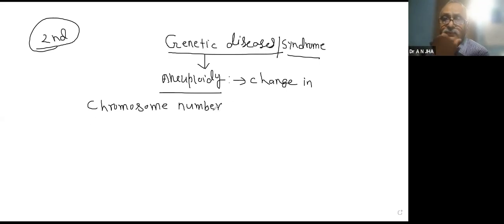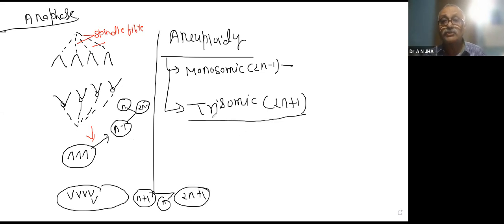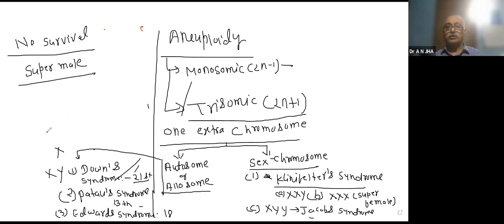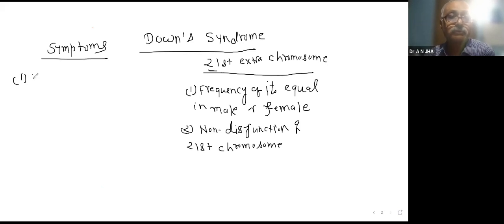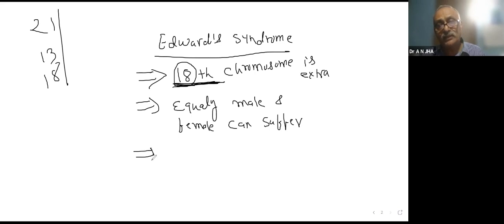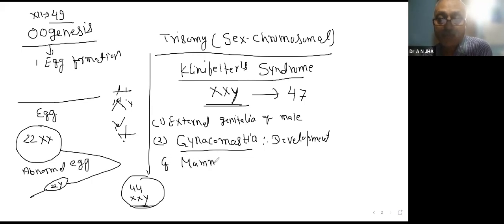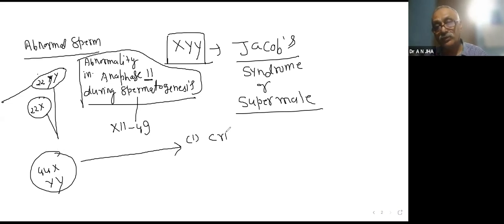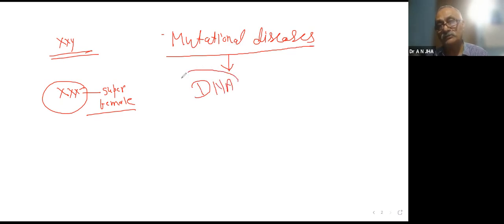Learnivio | Genetic Diseases | KVPY | Lect 2 | Biology | 12-10-2021